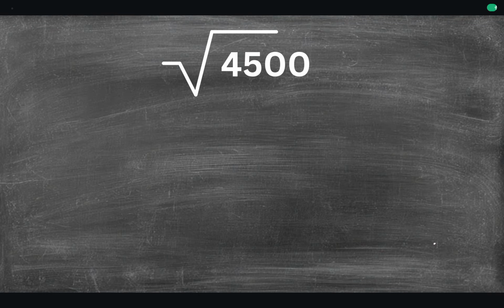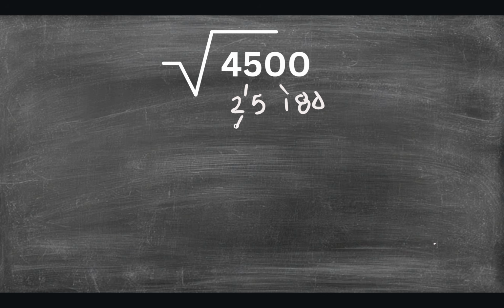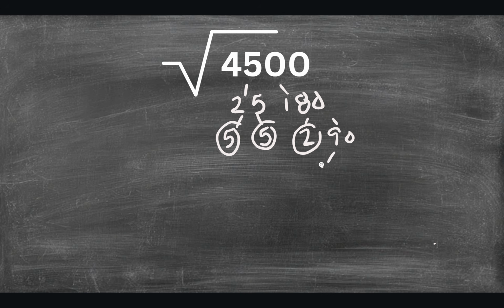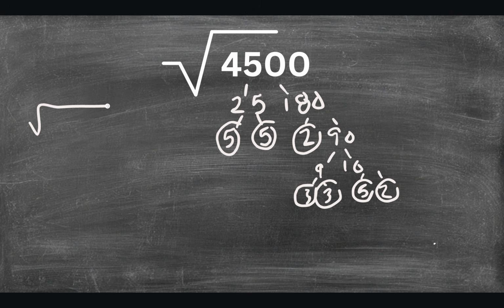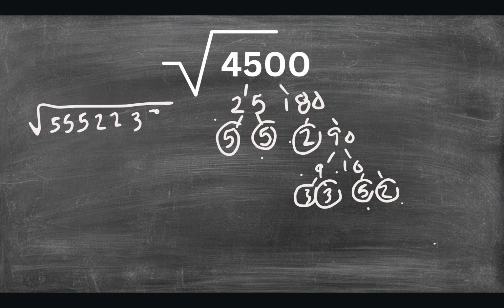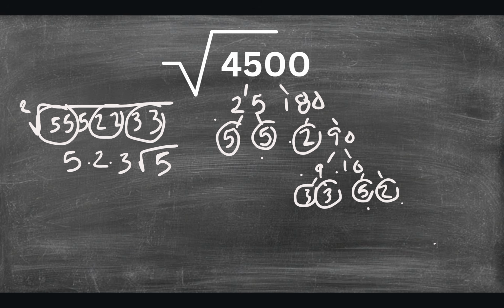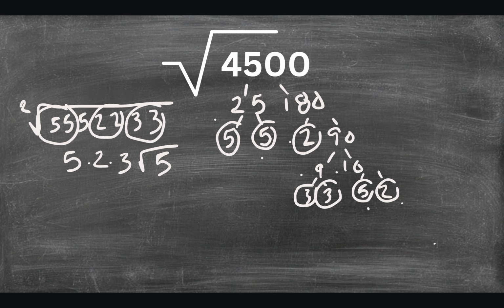How to Simplify Square Root 4500 √4500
Learn how to simplify square root 4500 with these step by step directions.